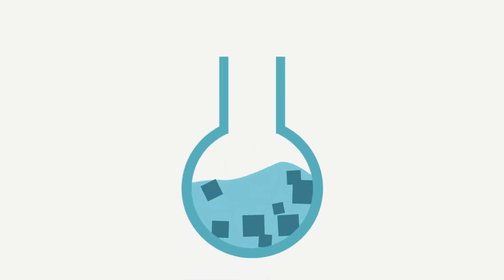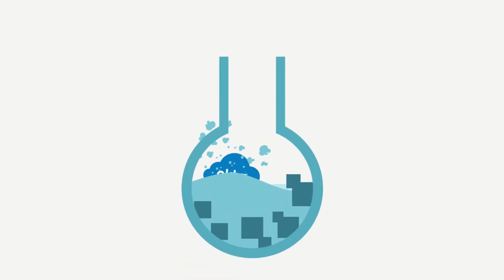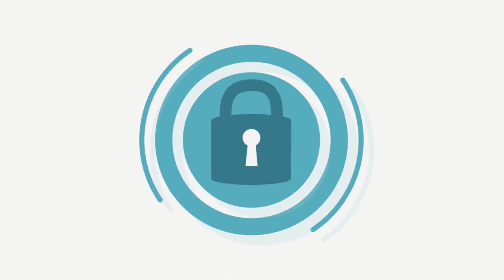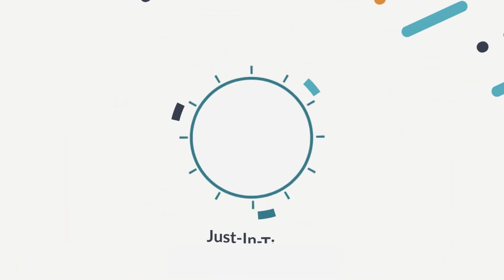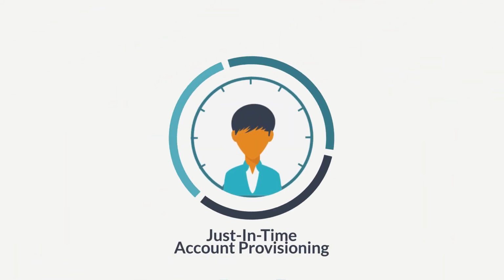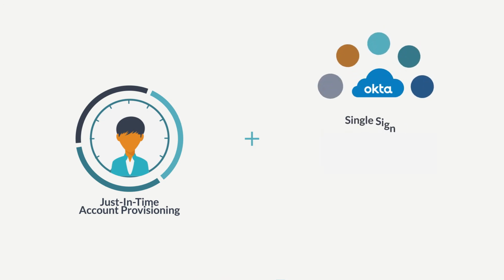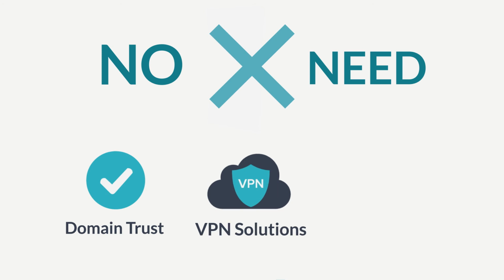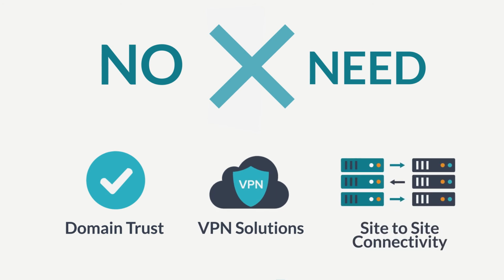Alchemy and Okta offer Affiliate Access with Ease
Leveraging Okta and Citrix, Alchemy engineers have designed a solution allowing organizations to grant secure access to affiliate users at the speed of business.